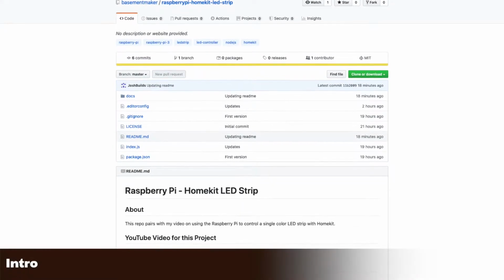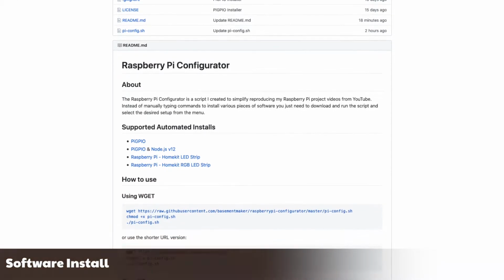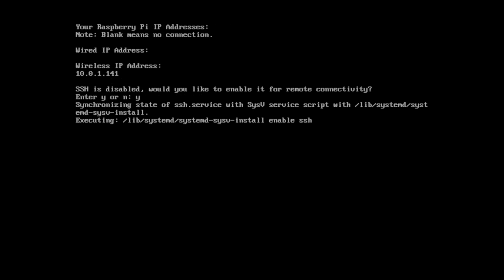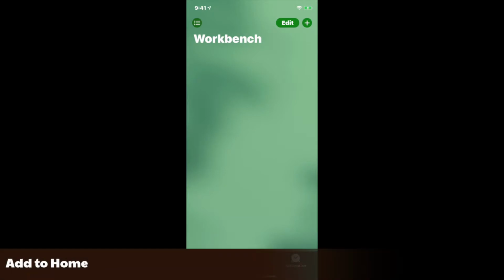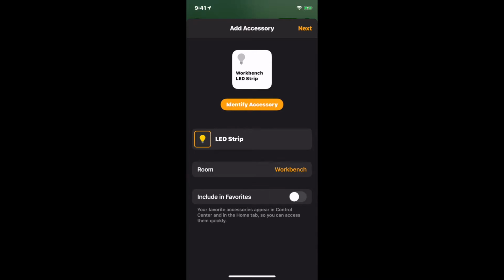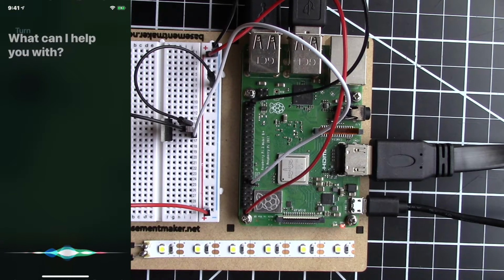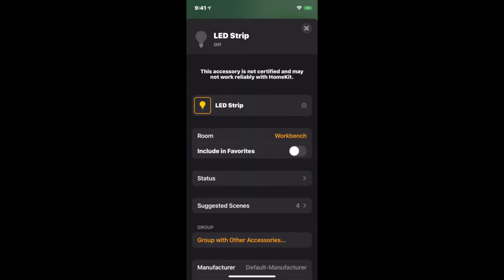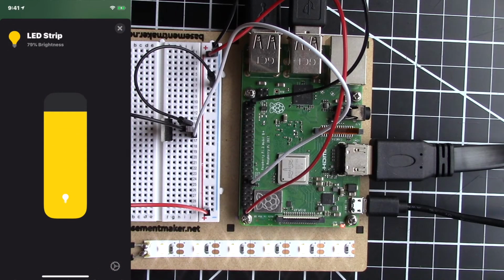Raspberry Pi HomeKit Controlled Single Color LED Strip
In this video I add Homekit/Siri support to the Raspberry Pi controlled 5v LED Strip I built in a previous video.

The script will automatically update your Raspberry Pi and configure it with the software required to work on this project.

chmod +x pi-config.sh
./pi-config.sh

chmod +x pi-config.sh
./pi-config.sh

Run the script, select: Video Projects
and then select: Raspberry Pi - HomeKit Controlled Single Color LED Strip [May 2020]

Breadboard (Half Size)
CanaKit Raspberry Pi 3 B+ with 2.5A Power Supply
ELEGOO Half-Size Breadboard - 3 Pack
Helping Hands Third Hand Soldering Tool and Vise
Jumper Wires
N-Channel Power Mosfet
Raspberry Pi 3 Model B+
US Art Supply 18" x 24" GREEN/BLACK Professional Self Healing Mat
USB LED Strip Light White 5V Non-Waterproof